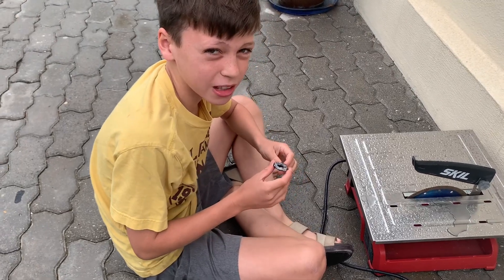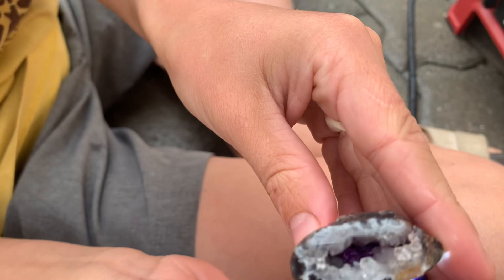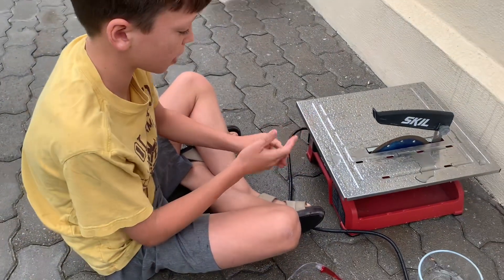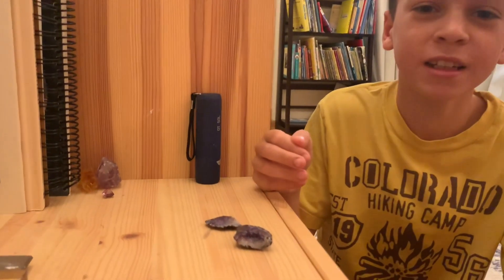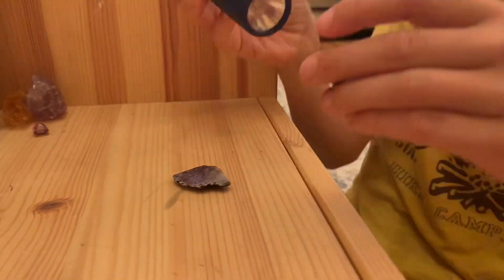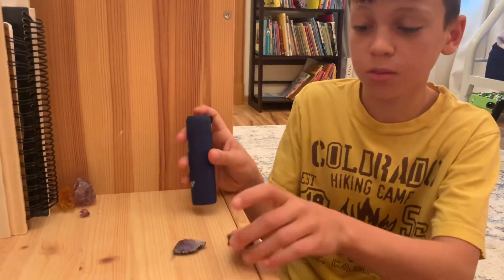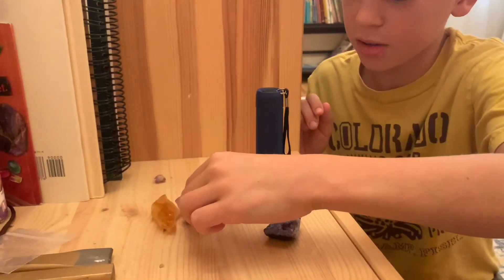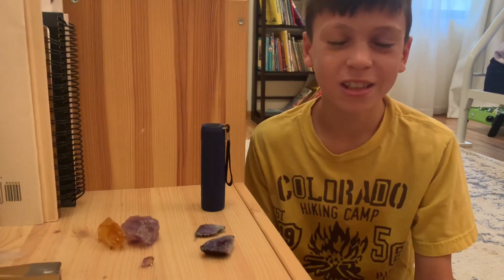Cutting Amethyst Geode ￼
Today I am cutting a amethyst geode to see the crystal inside the rock. So excited to see it!